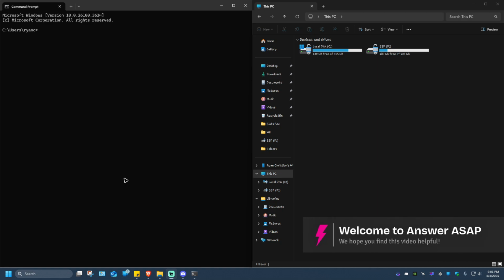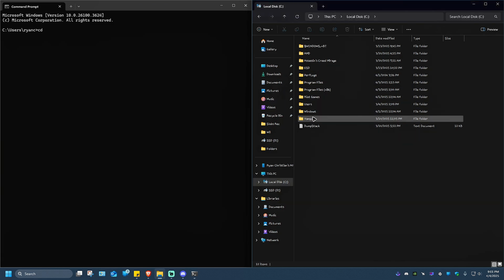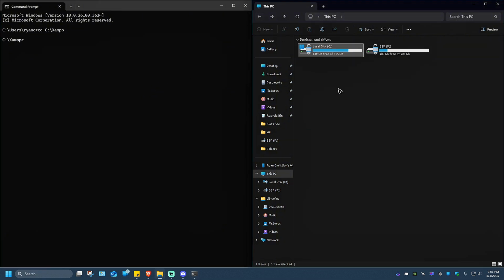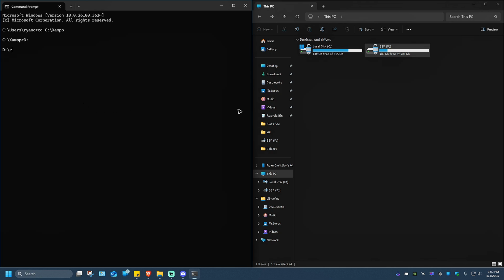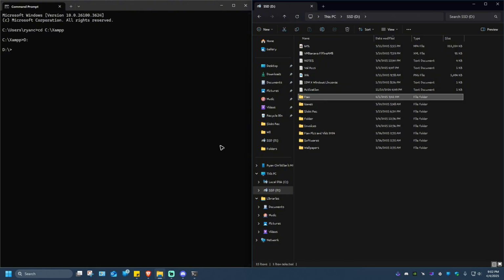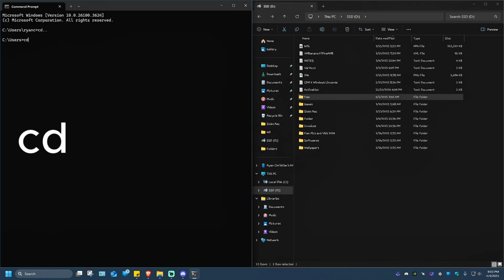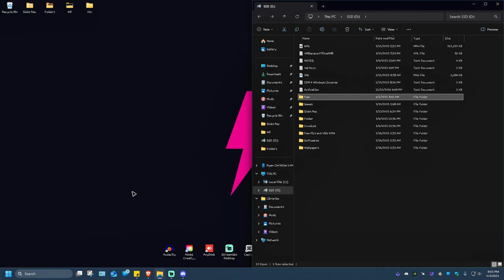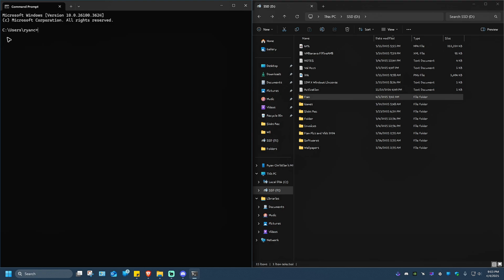How to CHANGE Directory in CMD (Step by Step)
Need to navigate between folders using Command Prompt (CMD)? This step-by-step tutorial shows you how to change directories efficiently using the cd command. Learn how to move up, down, and switch drives with simple commands.